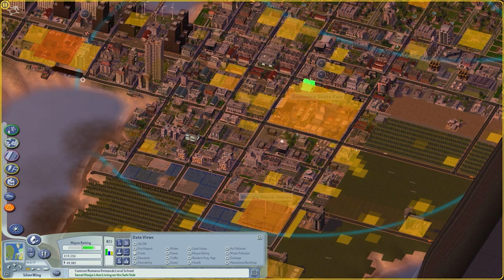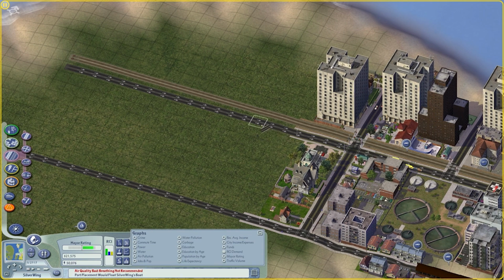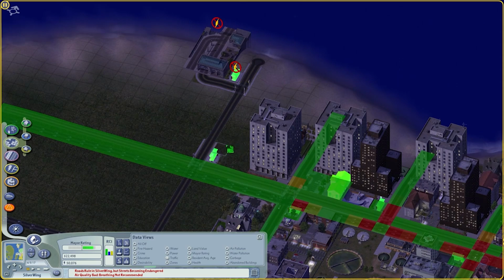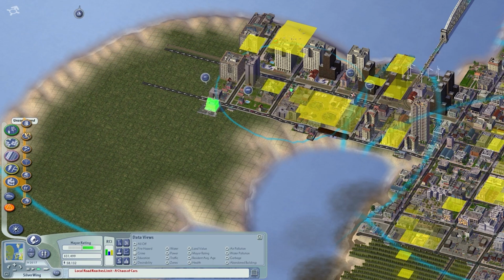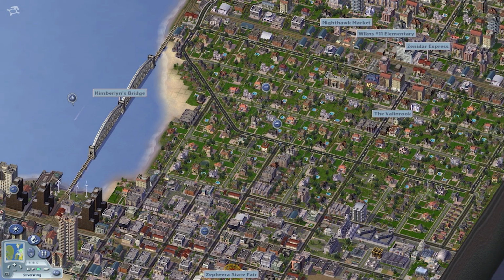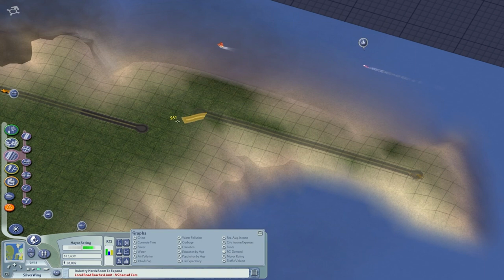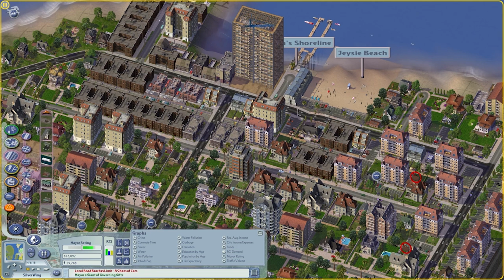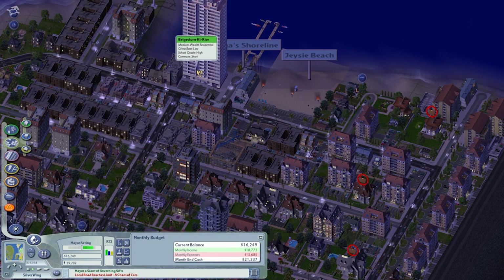Rose Colored GoGgles [Modded Sim City 4]#9: Contesting Congestion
For the moment, we can't grow taller, but we can go wider with our taller. As more and more big apartment complexes grow our roads strain under the pressure, even when trains and buses are thrown into the mix. We need to think to our city's past for a solution for its future.

Custom Launcher String: -CustomResolution:enabled -r1920x1080x32 -CPUCount:20 -CPUPriority:high